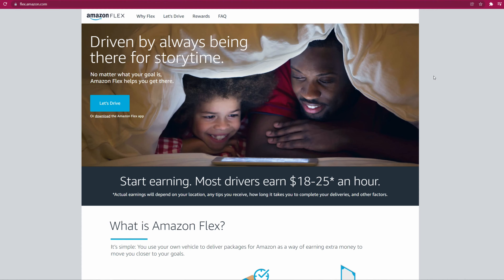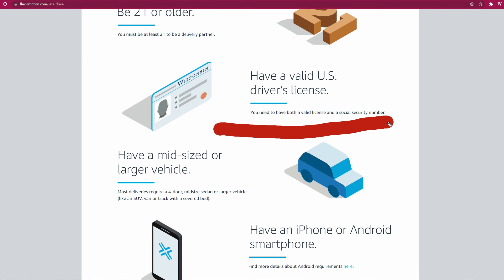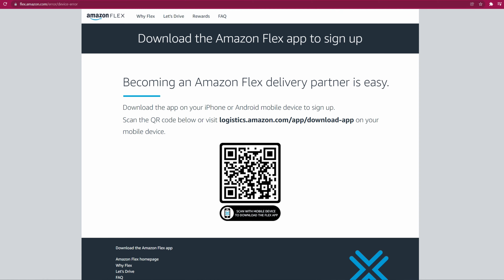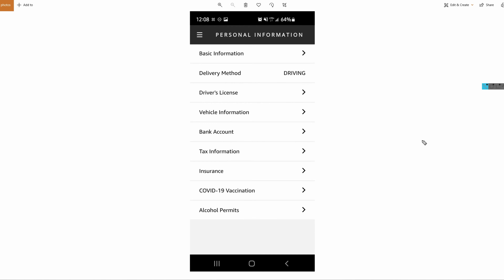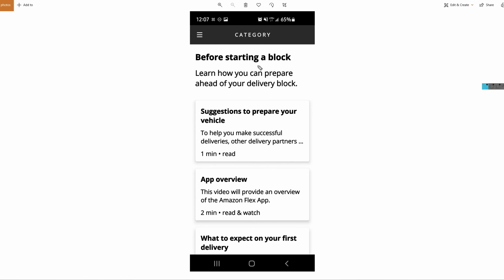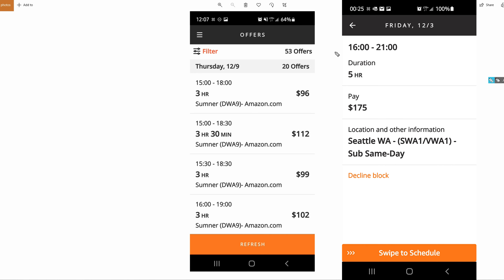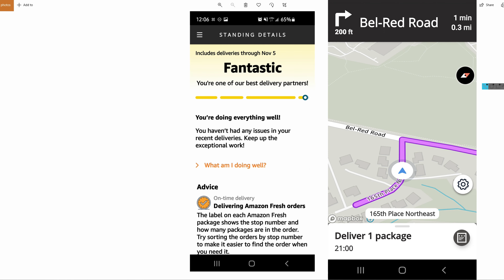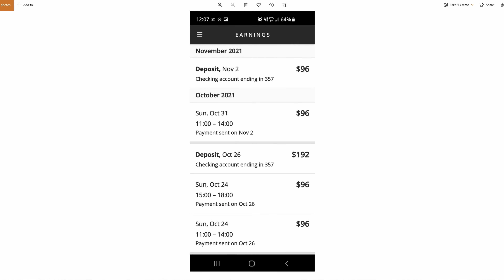How to Sign Up For AMAZON FLEX DRIVER (App Tutorial!)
How to sign up for Amazon Flex! I'll show you easy steps on how to sign up for being an Amazon Flex driver and walk you through the app so you can get started! This is not a video on HOW TO DRIVE AND DO THE DELIVERIES. I'll just talk about the initial steps needed to earn money driving for Amazon Flex. You'll figure how to fill in your basic info, your banking info, checking out rewards, your ratings, and most importantly how to sign up for scheduled blocks on the Amazon Flex platform!

⌚ T I M E S T A M P S [CHAPTERS]

00:00 Intro - Amazon Flex Website Sign Up & Application
00:59 Requirements to Be An Amazon Flex Driver
01:48 How to Download Amazon Flex App and Updates
02:21 How to Navigate Amazon Flex App and Tutorials
04:57 How to Schedule Blocks and Filter Blocks
06:45 How to Check Your Earnings

💲 F I N A N C E [BANKING & REFERRALS] 💲

➡️➡️ Get 2 FREE Stocks, open and fund an account with WEBULL

👇 S I D E   H U S T L E   T O O L S

📺 Y O U T U B E   T O O L S

🎵 M U S I C [ATTRIBUTION & SOURCES]

➡️🎵 Music by Ryan Little - play to lose.

👇 P O P U L A R   P L A Y L I S T S - RAIN CITY DREAMER

In fact, some of the links   may give you a discount on some products, or services. Thank you for supporting the Rain City Dreamer channel and I’ll continue to provide you with valuable free content!

I cover side hustles that can help you expand your side incomes with food delivery, online gigs, reselling, and other opportunities on this channel.